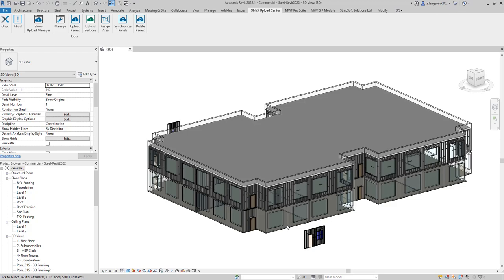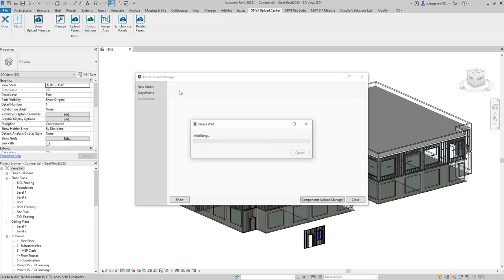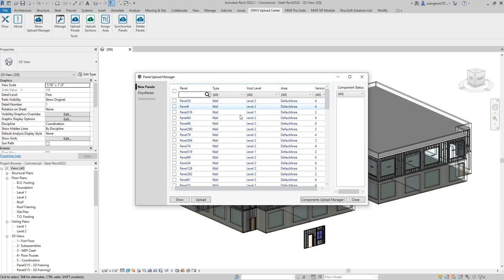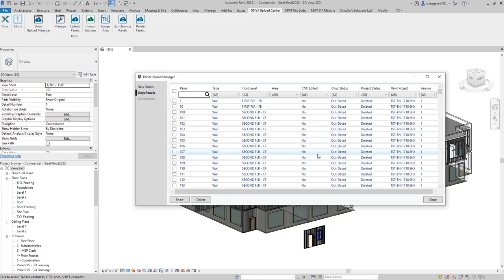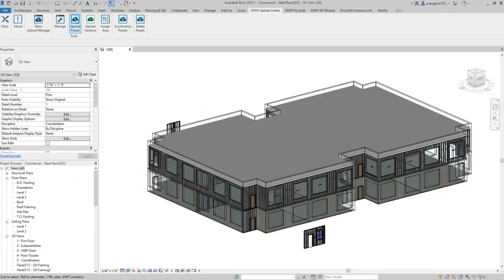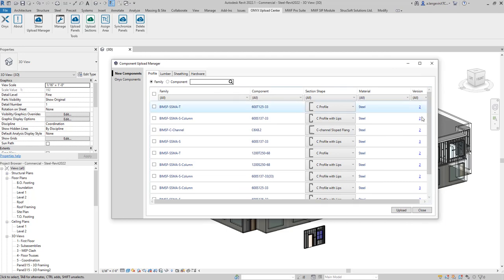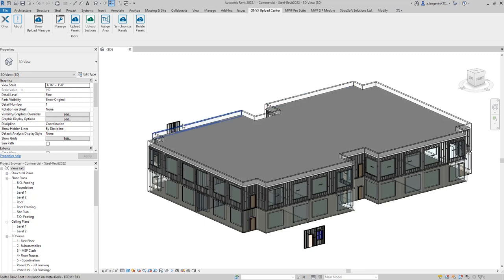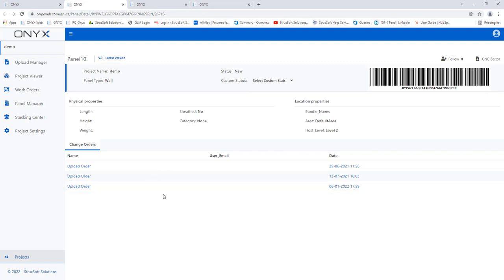How to Delete Panels & Components in Onyx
In this Tech Tip we'll learn how to delete panels and components in our cloud based production management tool Onyx.